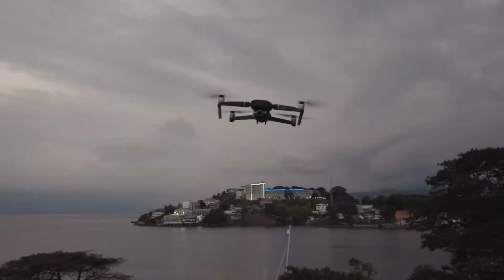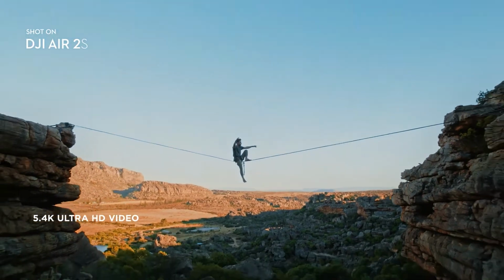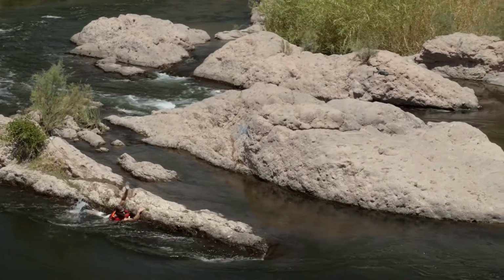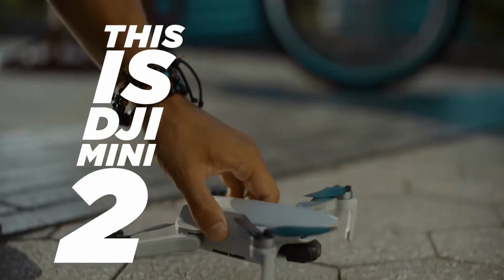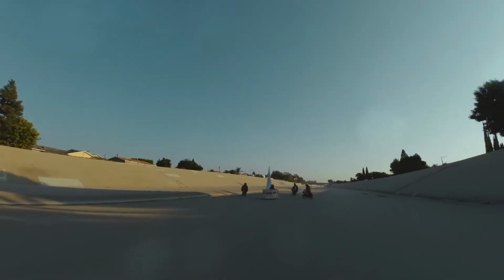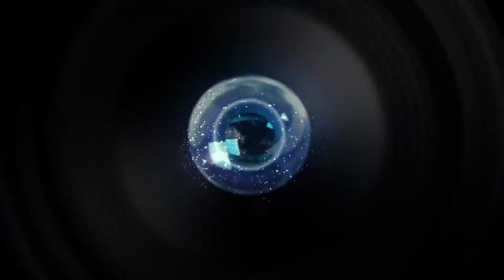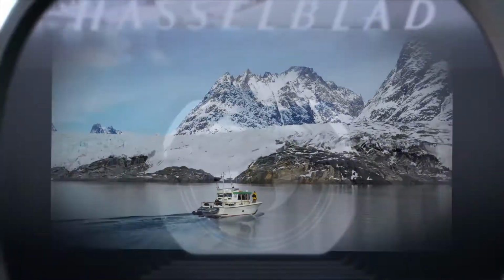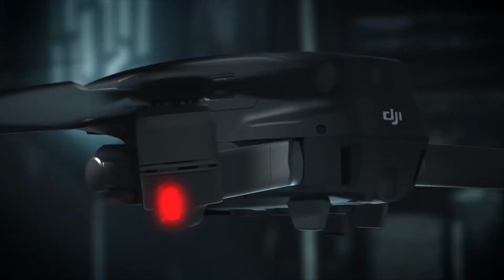Top 5 Best DJI Drones 2021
In this video i will show you the Top 5 best dji drone in 2021. Also these DJI drones can be used by both beginners as well as seasoned professionals in 2021. The top 5 drones in this list is best for areal photography and more. All the DJI drones are worth buying in 2021. These are the best dji drones in 2021.
These are my top 5 picks on the best DJI Drones in 2021.

you don't have to pay extra and you can help my channel. I have also sorted out the best deals for you. It will be really helpful if you can purchase your products through these links. Thank You!

Best Buy Links (US) -

DJI Air 2S

DJI Mavic 2 Pro

DJI Mini 2

DJI Mavic 2 Zoom

DJI Mavic Mini

Best Buy Links (India) -

DJI Air 2S - Unavailable

DJI Mini 2

DJI Mavic 2 Zoom - Unavailable

DJI Mavic Mini

Best Buy Link (Rest of the World) -

DJI Air 2S

DJI Mavic 2 Pro - Unavailable

DJI Mini 2 - Unavailable

DJI Mavic Mini

NOTE: This video has been made under fair usage policy and within the guidelines and terms of YouTube.